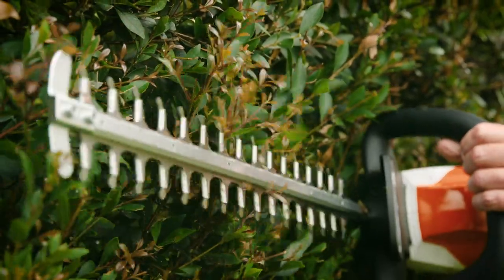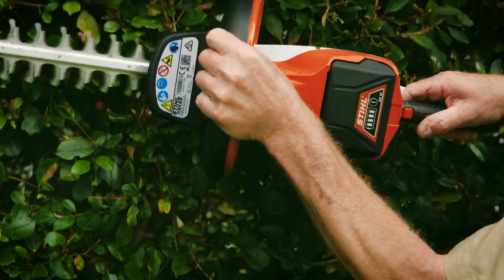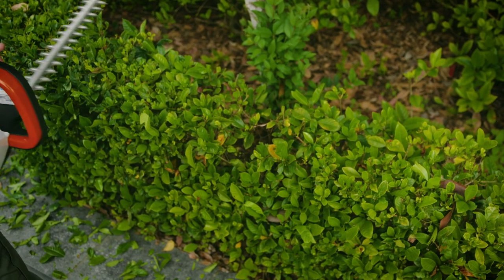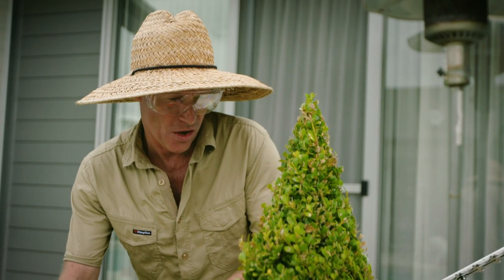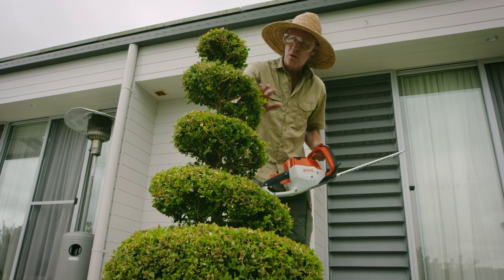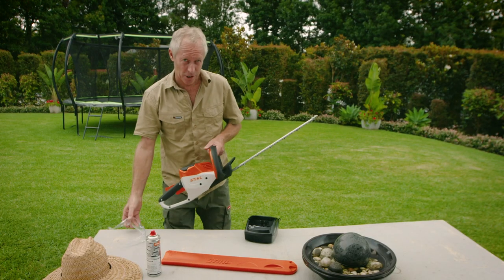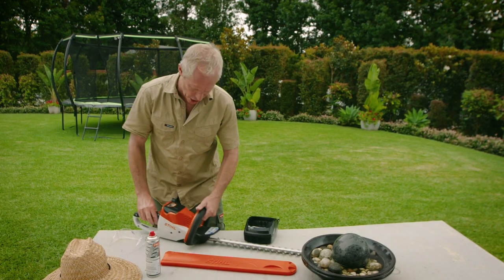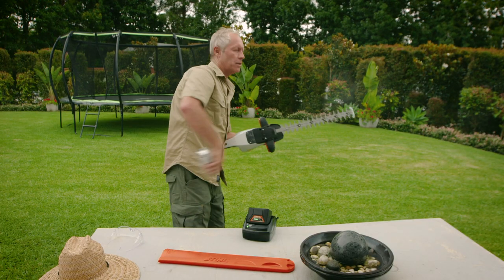The Garden Gurus - Hedge Trimming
Incredibly user friendly hedge trimmer with neat cutting performance – using the AK battery system